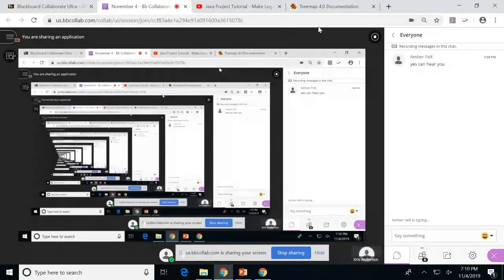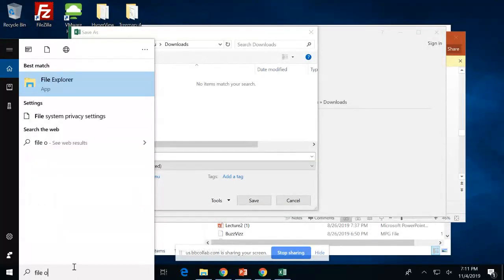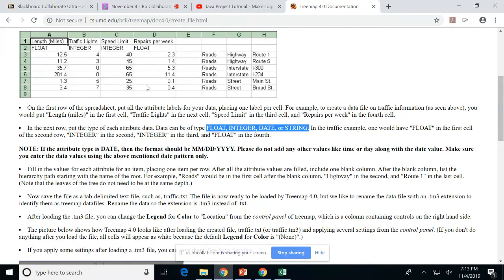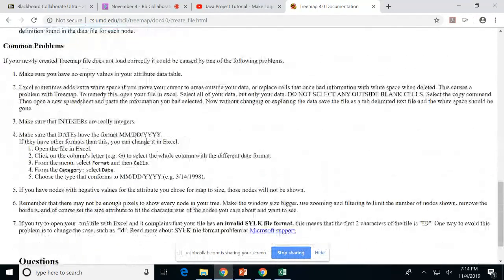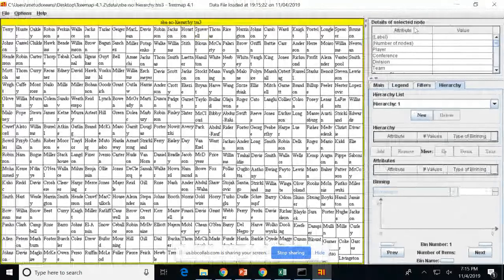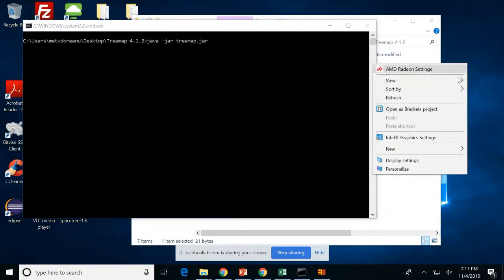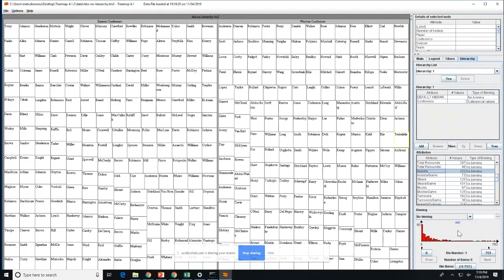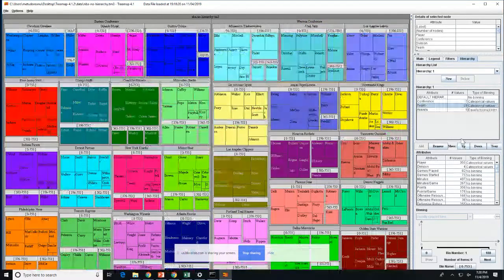w12c02dv_old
MIS_5345-Information_Visualization